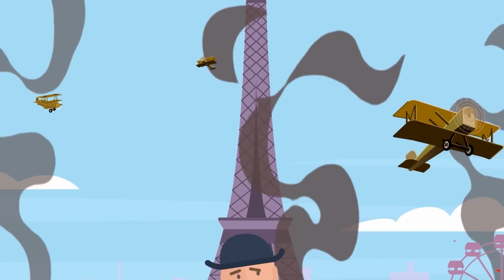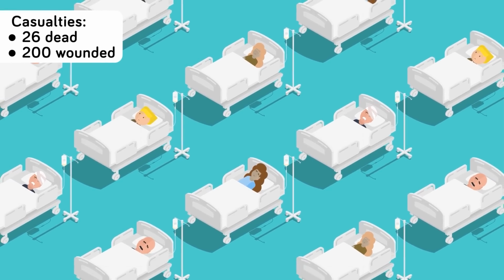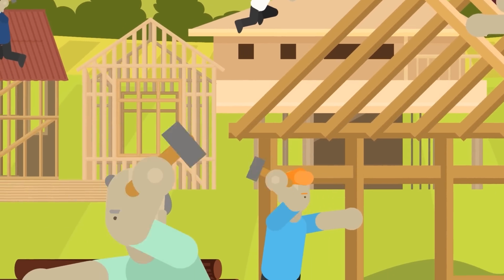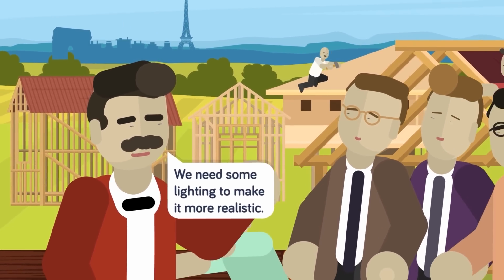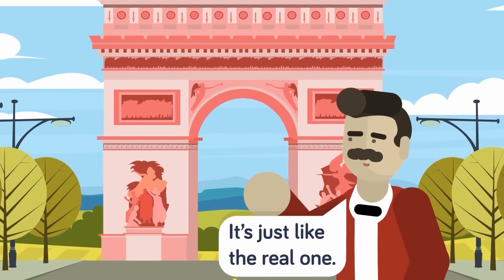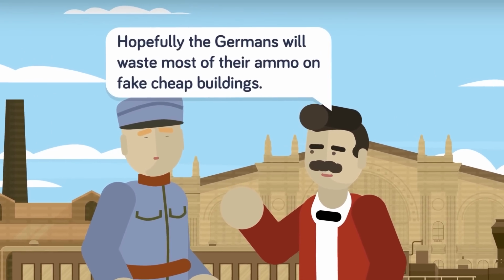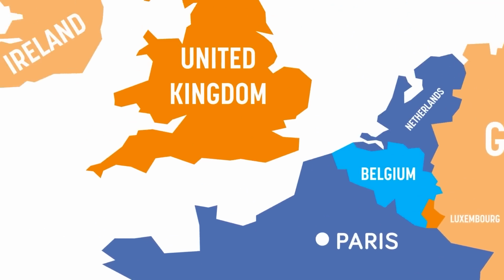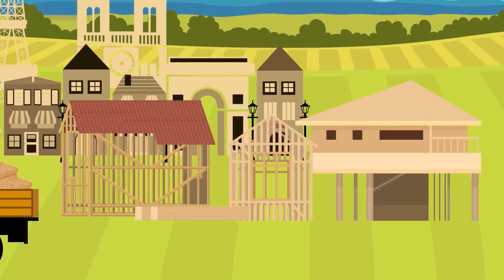Paris Saved From German Bombers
France may have been an underdog during World War 1, but they put their heads together and came up with an ingenious plan to fool the Germans! Check out today's epic new video that reveals how France tricked the Germans into bombing a fake city!